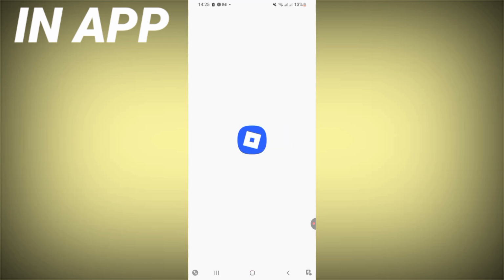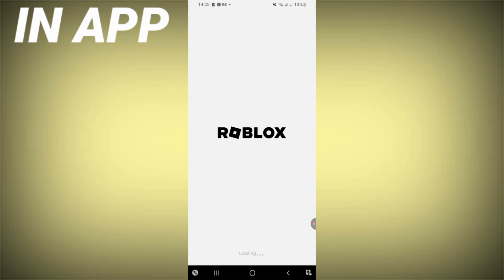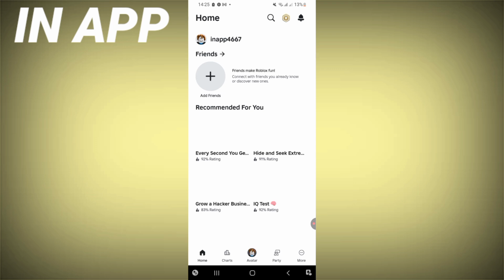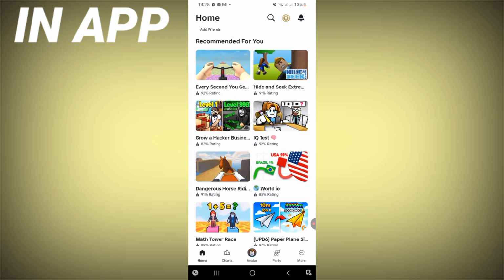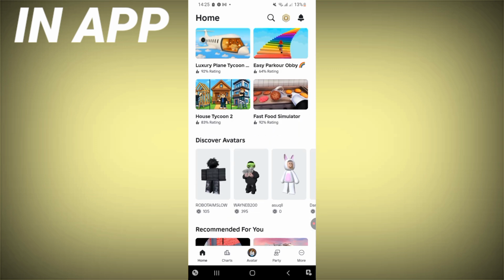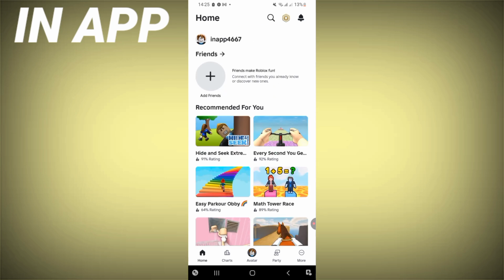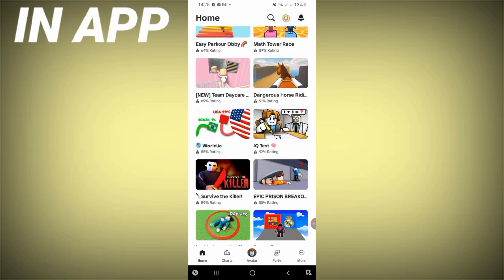How To Play Games On Roblox Mobile | Step By Step For Beginners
inapp